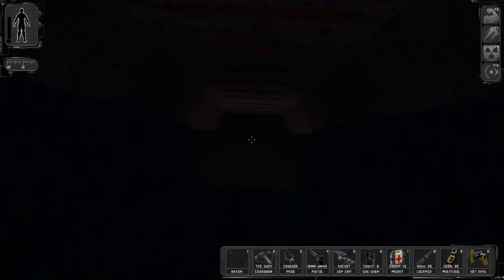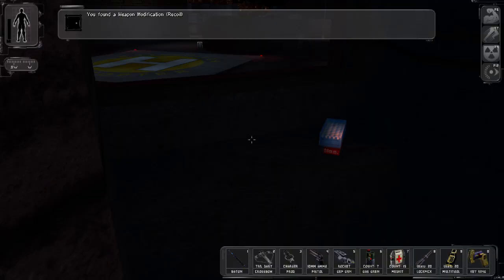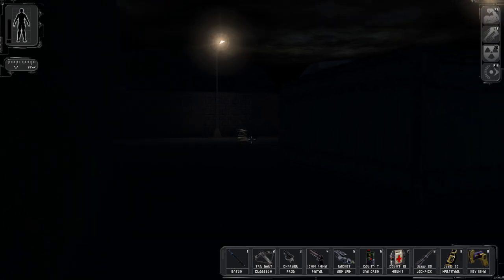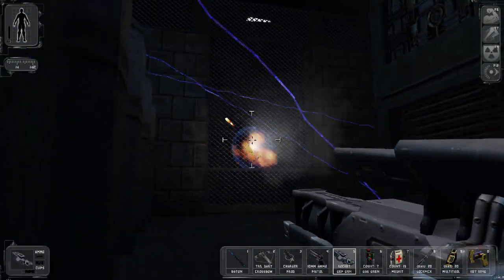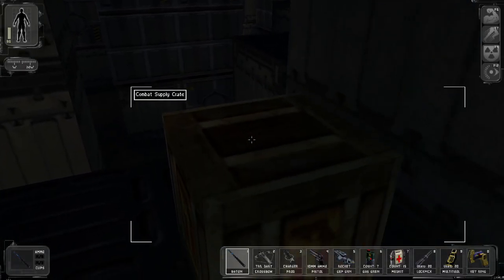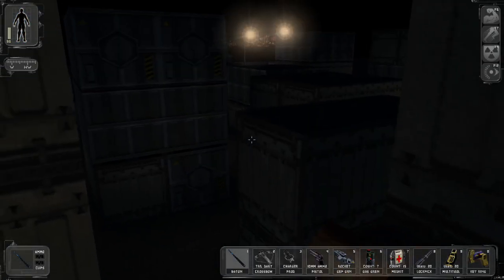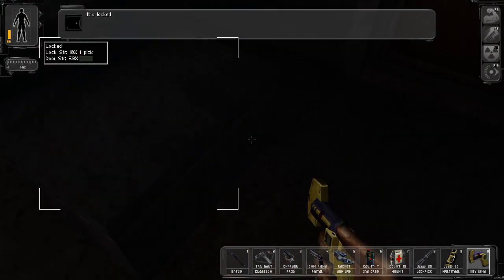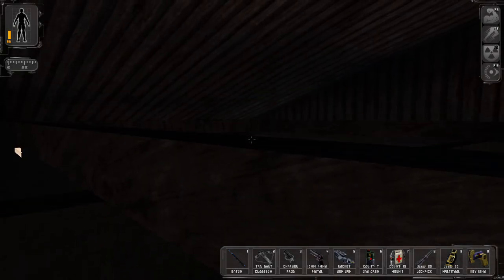Out-of-bounds | Deus Ex [9]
Whoops.